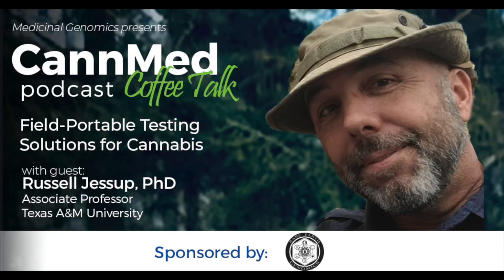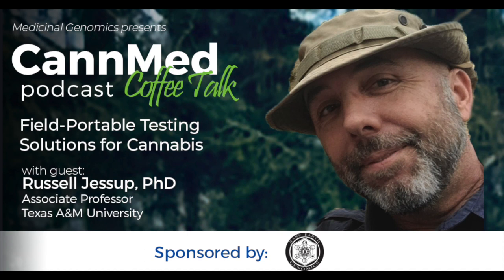Field-Portable Testing Solutions for Cannabis with Russell Jessup, PhD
Dr. Russel Jessup is an Associate Professor at Texas A&M University. Russ started his career developing improved perennial grasses as biorefinery platforms for biofuels, turfgrasses, forage, ornamentals, phytoremediators, and renewable bio-based products. He has since transitioned into working on breeding industrial hemp, during which, he and his team identified a need for field-portable testing technologies that could help accelerate their programs. At CannMed 23, he will present on three of those technologies. Doing our conversation we discuss:

How a field portable near-infrared spectrometer can be used to screen hemp plants to make sure they don’t exceed 0.3% THC
How a cellphone-based microscope attachment can determine the size, maturity, and type of trichomes
How a microfluid channels are used to identify tetraploid hemp plants, which produce better fiber and grain than diploid plants
How microfiber tents contain pollen from male plants so they can be in the same room as females
Why Russ moved from perennial grasses to hemp
The goal of creating stable, consistent industrial hemp lines that can be grown like other modern major crops

Rare Earth Genomics Texas is a partnership formed to accelerate hemp research and produce critical tools for the farmer. REG’s mission is to increase likelihood of a successful harvest through genetic analysis and rigorous environmental testing of vigorous cultivars. Reliable datasets, analytic tools and stable germplasm are core to the program. Success of the farmer is the goal!

Additional Resources